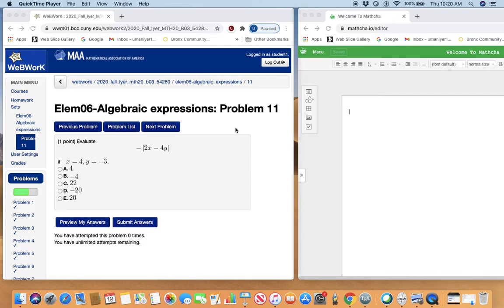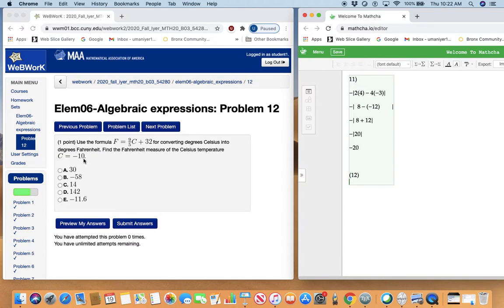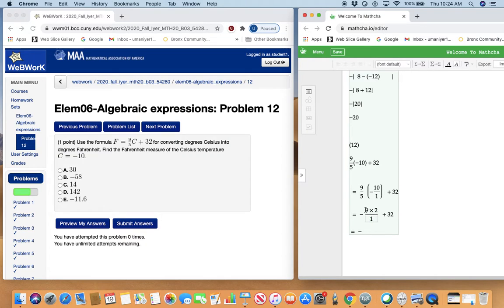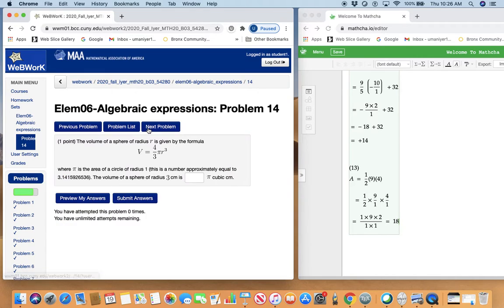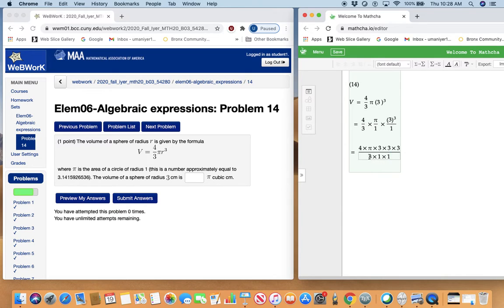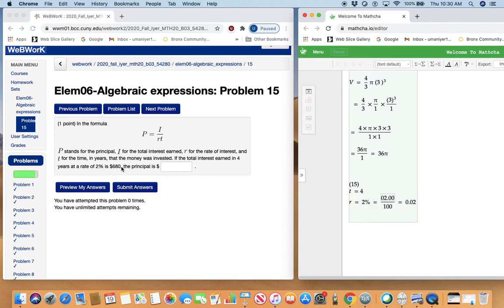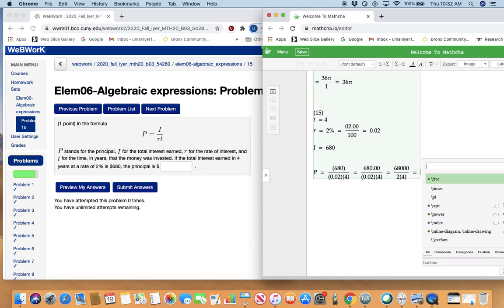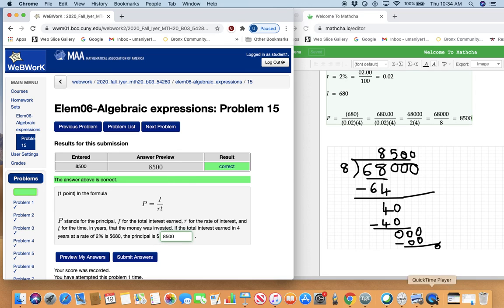Elem06F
Elementary Algebra